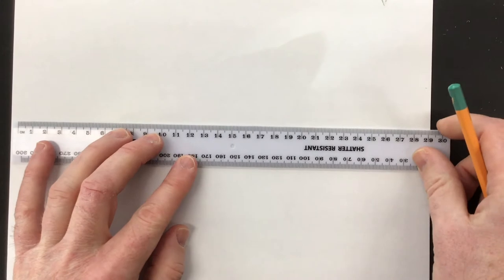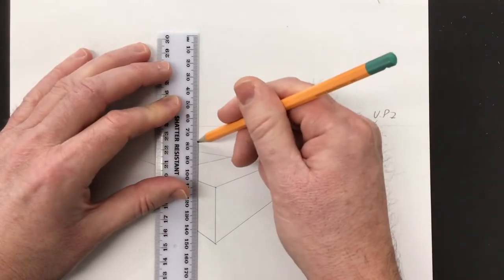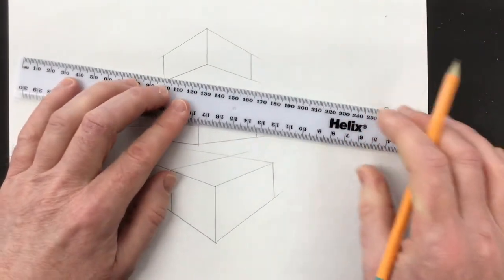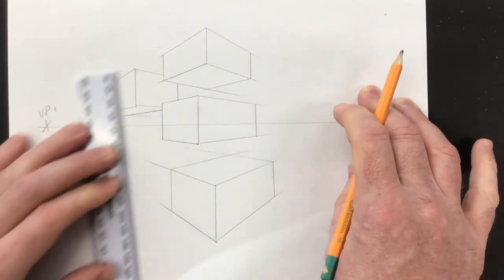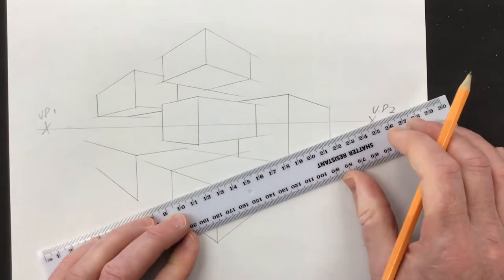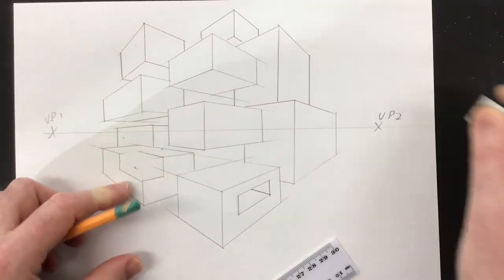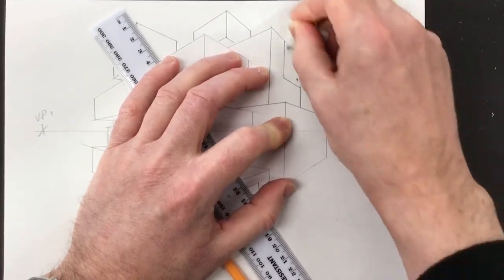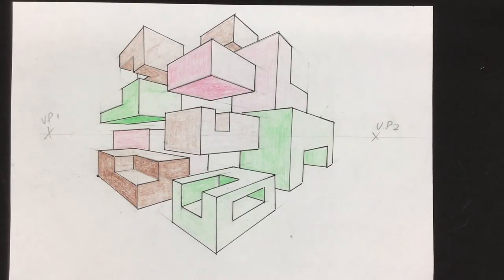Two point perspective